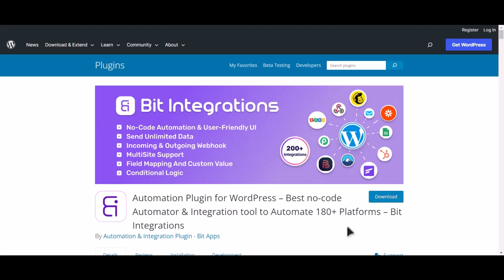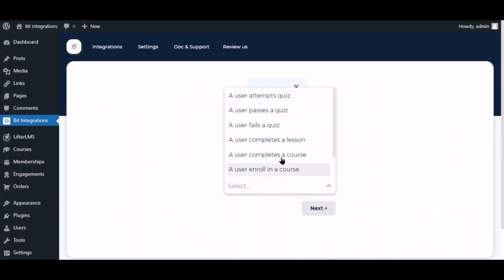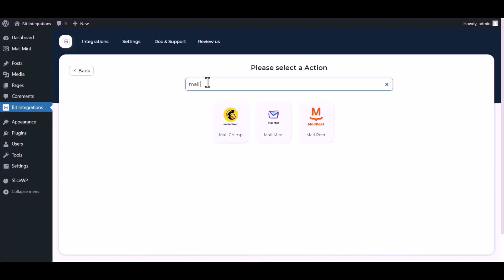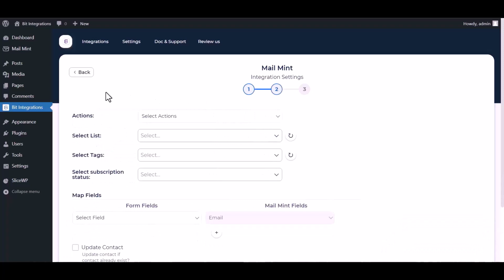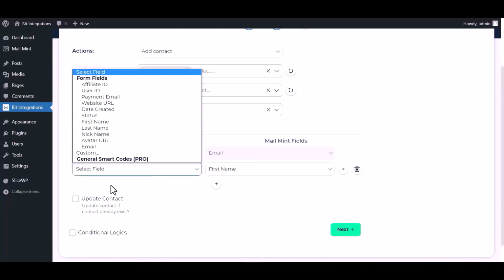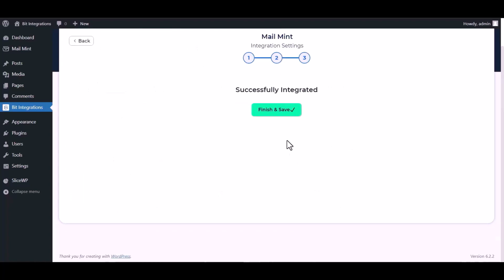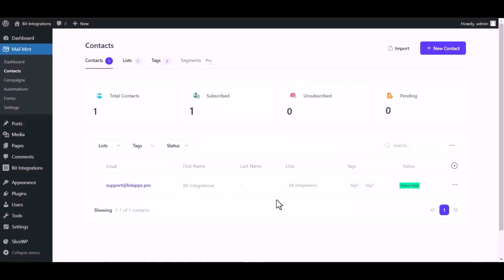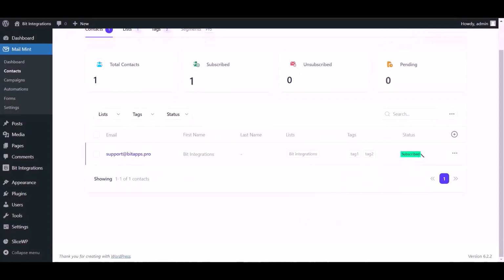Integrating LifterLMS with Mail Mint | Step-by-Step Tutorial | Bit Integrations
🔗 Ready to elevate your email marketing strategy? Join us in our latest tutorial, where we unveil the seamless integration of LifterLMS with Mail Mint, an innovative email marketing platform. Discover how to effortlessly connect these tools using the Bit Integrations WordPress plugin.

In this video, we walk you through the step-by-step process of integrating LifterLMS with Mail Mint. Say goodbye to manual data transfers and hello to streamlined automation for your email marketing campaigns.

Key Highlights:
✅ Comprehensive tutorial on integrating LifterLMS with Mail Mint using the Bit Integrations WordPress plugin.
✅ Unleash the potential of your email marketing campaigns by combining LifterLMS and Mail Mint.

Whether you're a marketer, business owner, or enthusiast, this integration empowers you to seamlessly merge LifterLMS with Mail Mint. Watch the video now to take your email marketing to new heights!